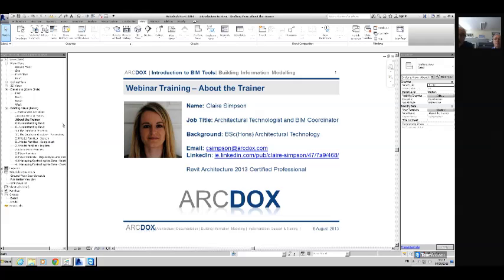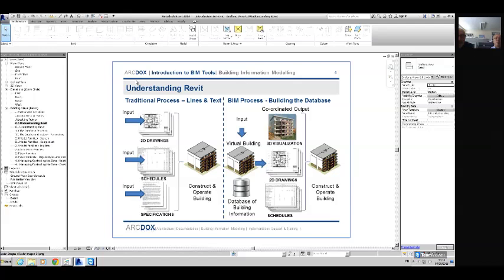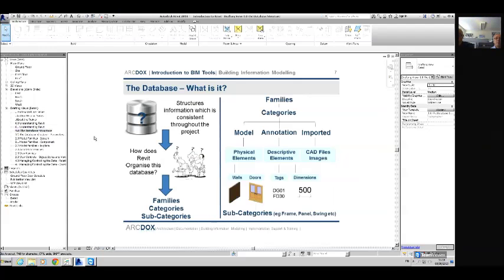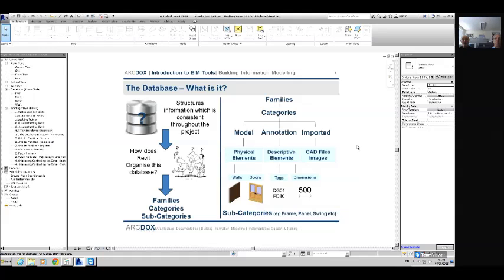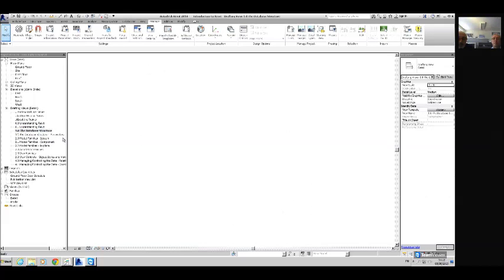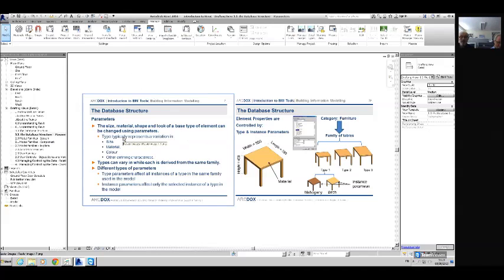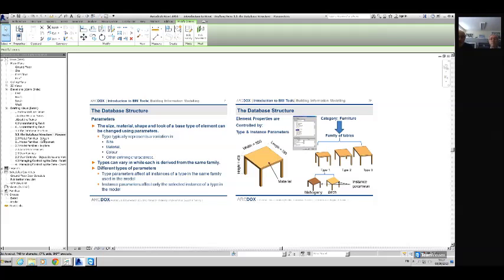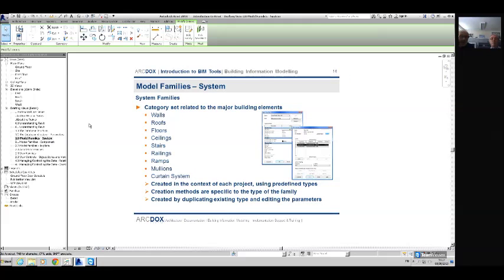02 Introducing Revit as a BIM Tool